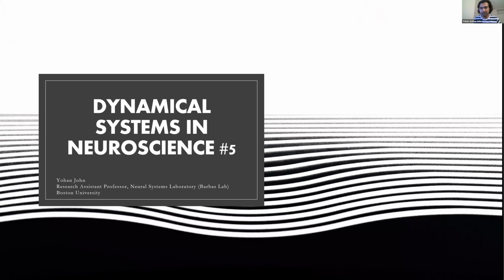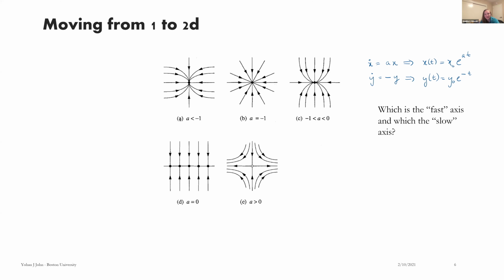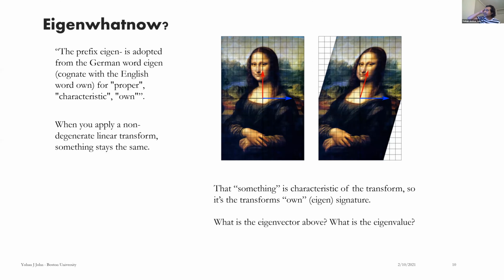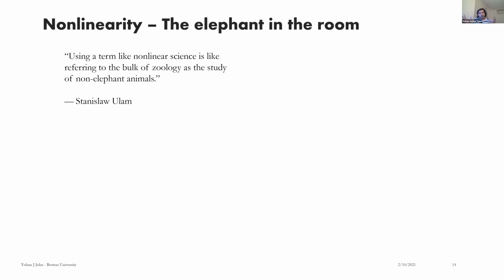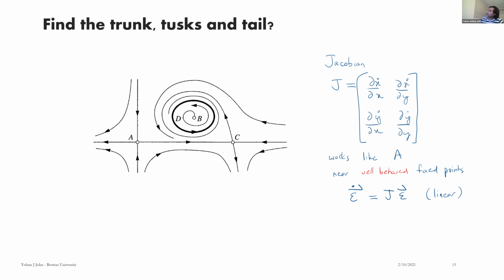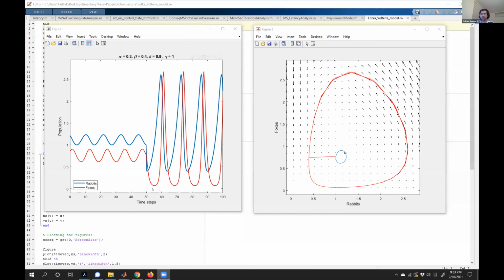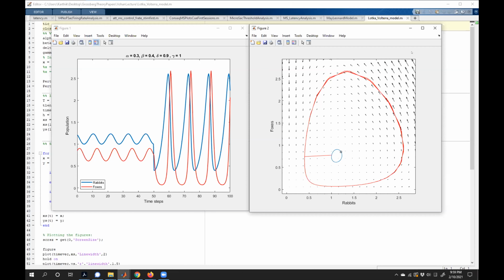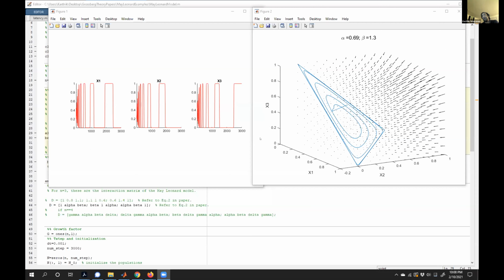Dynamical Systems in Neuroscience 05: Eigenvalues, eigenvectors, and 2D systems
We discuss two-dimensional dynamical systems, the geometric meaning of eigenvalues and eigenvectors, the Jacobian matrix, nullclines, and the significance of nonlinearity. We also discuss the Lotka-Volterra model of predator-prey dynamics.

Session held on  February 10th, 2021.